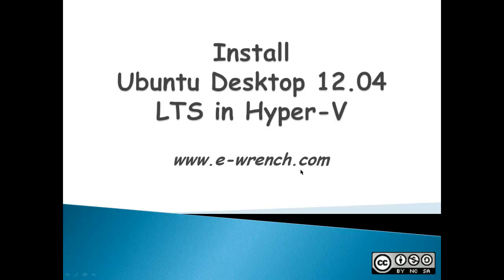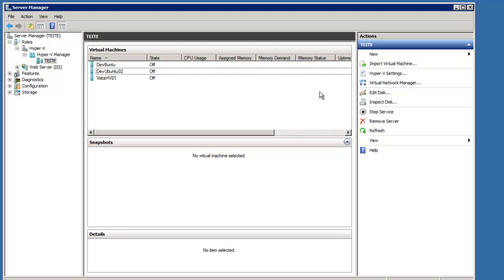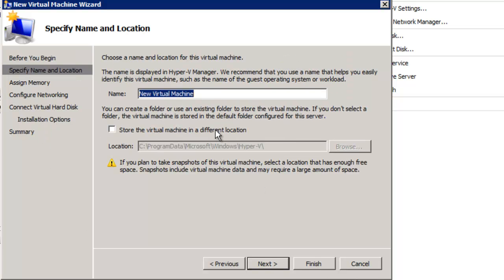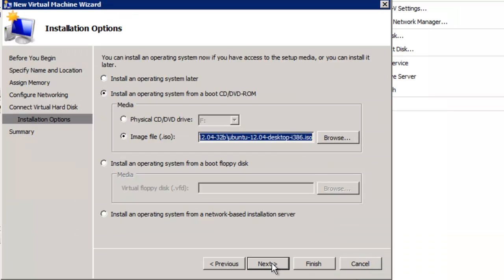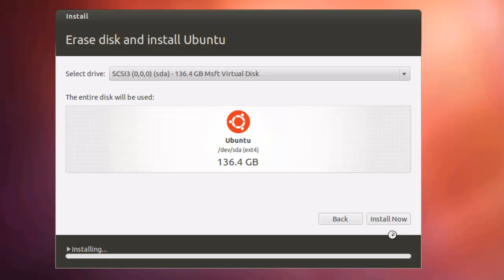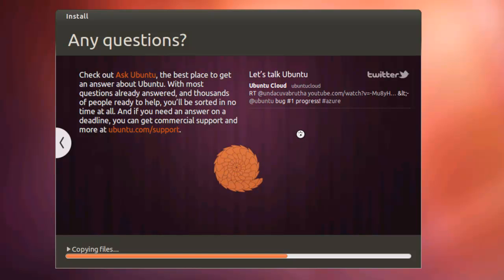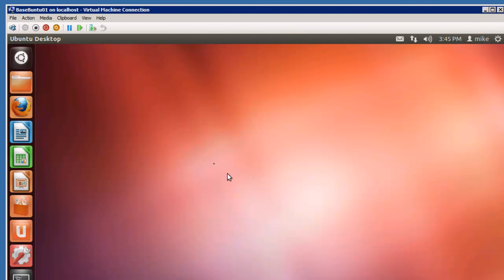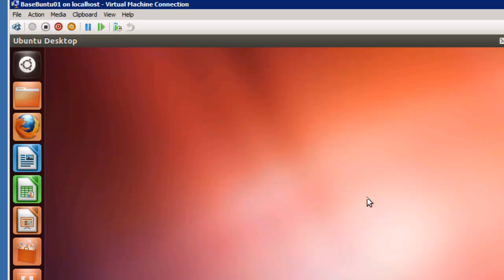Install Ubuntu Desktop 12.04 LTS into Microsoft Hyper-V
Demonstrates how to install Ubuntu Desktop 12.04 LTS into Microsoft's Hyper-V. First create a virtual network to connect Ubuntu to. Then create a Hyper-V virtual machine for Ubuntu Desktop. Load Ubuntu Desktop 12.04 LTS into the virtual machine. Finally upgrade Ubuntu Desktop and take a quick peek at the Hyper-V modules that came with the Linux kernel.